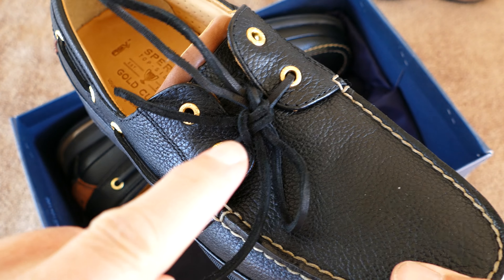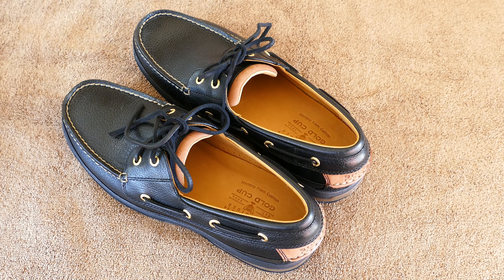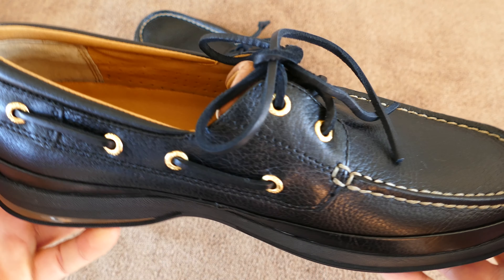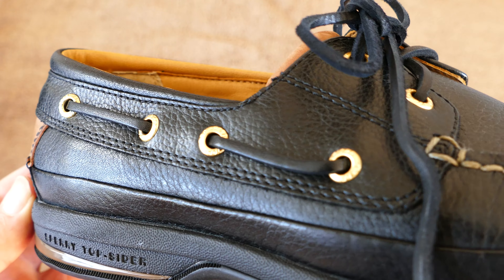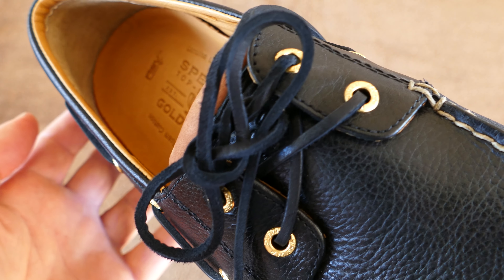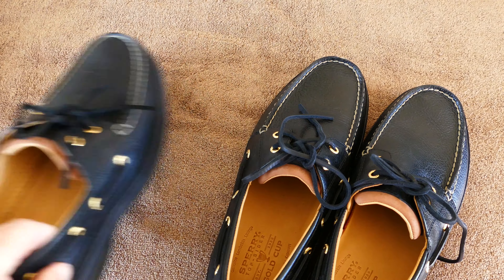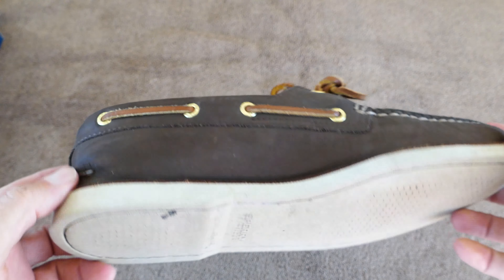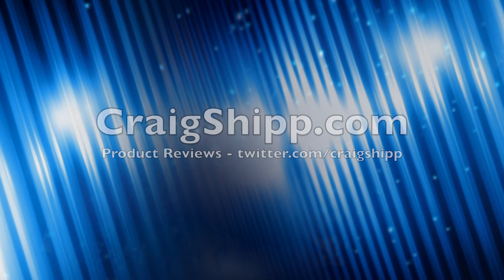Sperry TopSider Gold Cup 2 Eye Boat Shoe in 4k UHD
The Sperry Top Sider Gold Cup 2 Eye Boat Shoe is a great all-around shoe. For travel, going out to dinner, walking, driving, just about any use case and these deerskin lined shoes get the job done in absolute comfort. Video shot with my Panasonic FZ1000 in 4k UHD

Some may consider it over the top but the Sperry Top-Sider Gold ASV 2-Eye Boat Shoe features 18 karat gold eyelets. Along with a dual density molded EVA cushion midsole for additional support, deerskin lining, a padded tongue and genuine hand sewn construction, this valuable men's boat shoe doesn't cut any corners on style. The Sperry Top-Siders Gold ASV 2-Eye deck shoe is finished with a durable rubber sole for traction and durability.